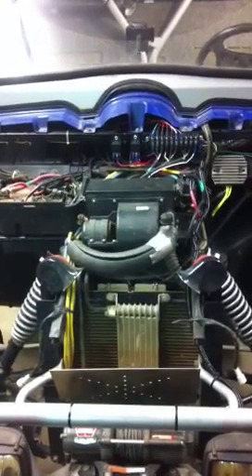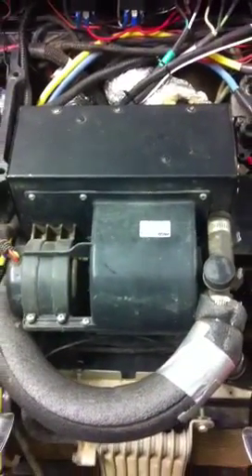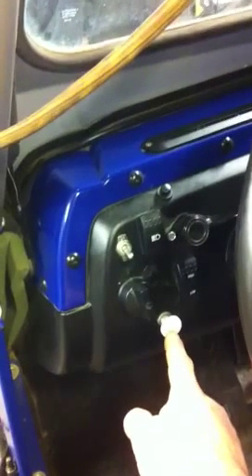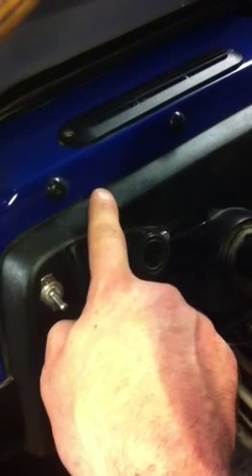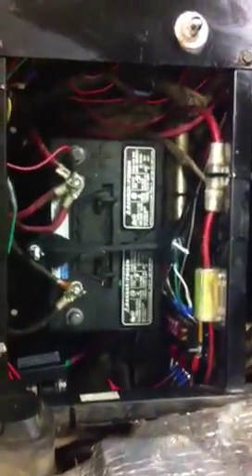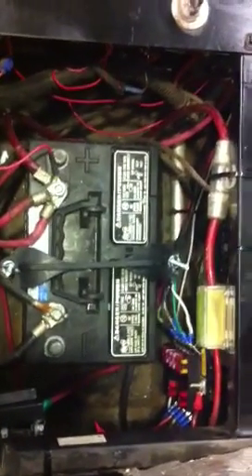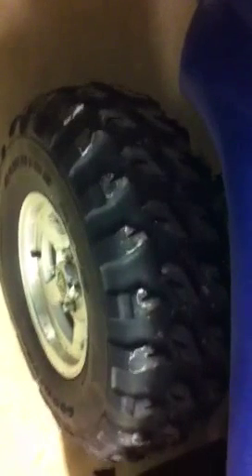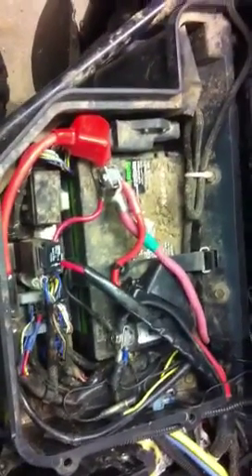06 Yamha rhino 660 mods accesories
This is my 06 660 with my add ons and modifications! Don't do much mudding but love to cruze in comfort in summer and winter! This was my dads and it is a tribute to him and what he liked too! Hope you find it interesting and can get some ideas of your own! There is two parts to this video! Thanx for watching!